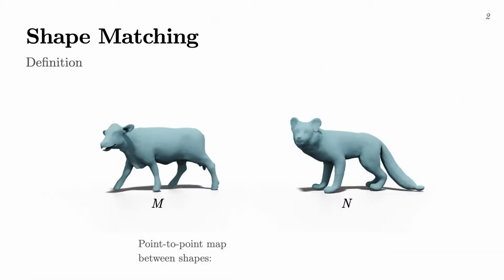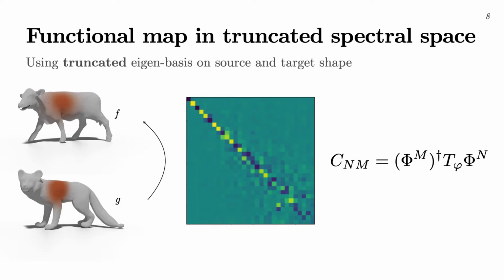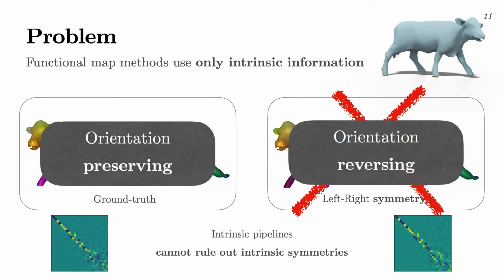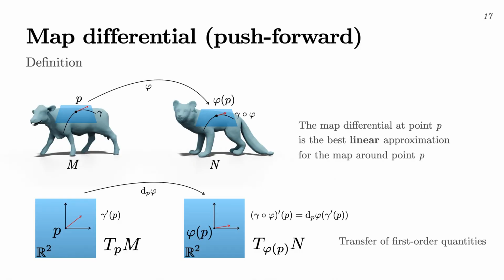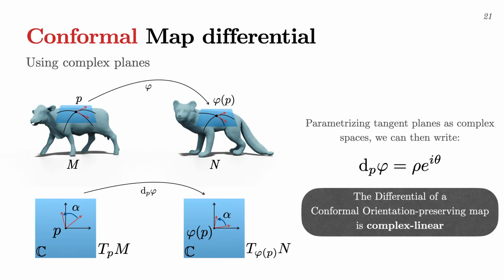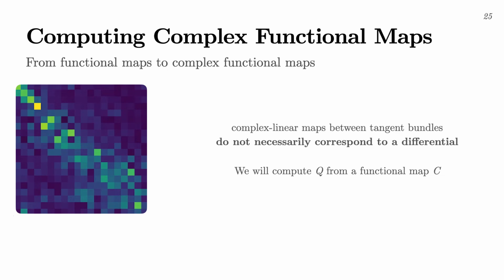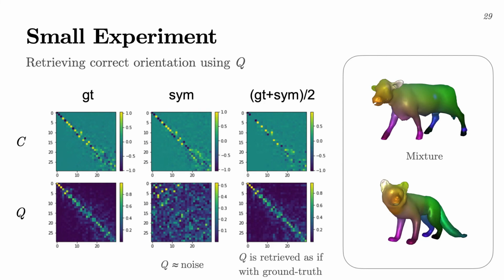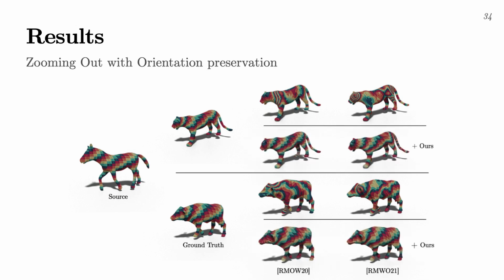EG2022 - Complex Functionnal Maps: A Conformal Link between Tangent Bundles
An Orientation-Aware of the Functional Map Pipeline through Tangent Vector Fields

Nicolas Donati, Etienne Corman, Simone Melzi and Maks Ovsjanikov